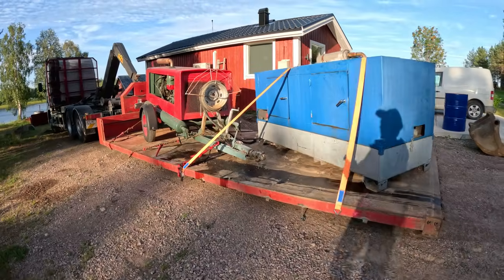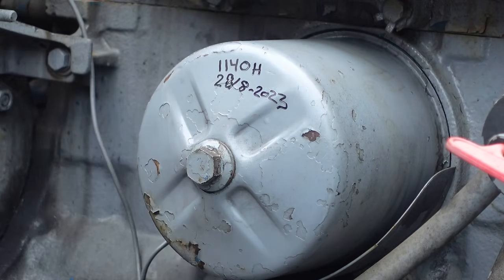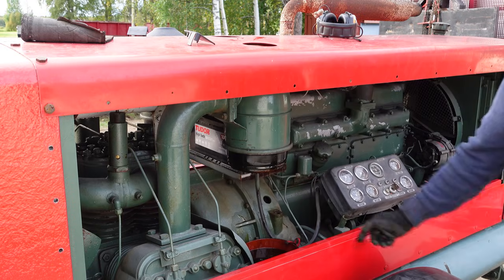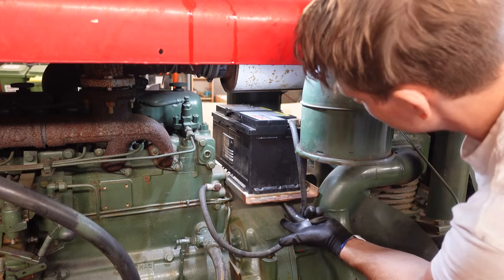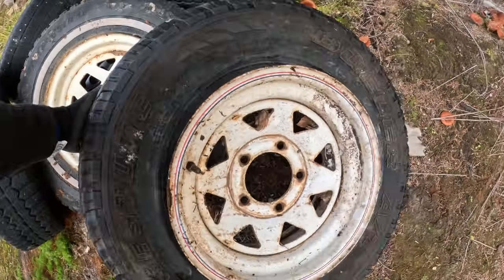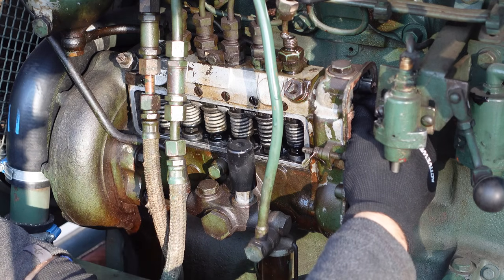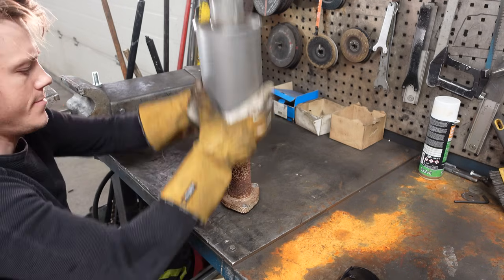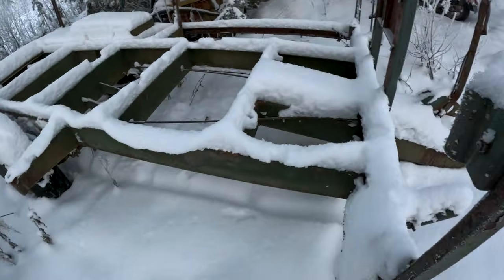Bought a big Diesel driven Compressor & Generator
Got my hands on a Diesel Driven air compressor and generator. Fixing and servicing them.
*English subtitle available*

0:00 Intro
0:25 Talking about the price
1:09 Unloading air compressor and genset
4:05 Lifting top of generator
4:47 Talking about and testing generator voltage, hertz
7:44 Testing generator power
10:13 Servicing the generator
25:49 Speaking about generator
26:39 Lifting top back on
27:13 Loading generator on FH12 truck
29:13 Moving generator to crusher site
31:24  Talking about the  diesel compressor
32:49 Replacing battery in compressor
33:17 Checking level in oil filled filters
33:52 Compressor panel
34:10 Starting  the compressor
38:15 Hauling the compressor to garage
38:59 Servicing the compressor
45:57 Oil spill
46:33  Servicing the compressor
50:08 Building a battery holder
56:39 Putting filters back
57:48 Tapping up bottles of spare oil
59:31 Putting on service stamps
1:00:20 Quick speech
1:00:38 Hauling compressor back home
1:01:18 Tire exploded
1:05:27 Replacing tyres
1:06:24 Going to Finland
1:07:56  Putting on new tyres on compressor
1:09:13 Replacing the trailer jack stand
1:09:48 talking about pricing and more
1:10:40 Putting on new air hose
1:12:27 Cleaning drive way with compressor
1:13:44 Compressor dead
1:14:43 Fault searching inline diesel pump
1:29:25 Testing a jack hammer/breaker
1:32:41 A few months later
1:35:36 Taking top of compressor
1:36:34 Saying what i'm about to do
1:37:10 Replacing penta air filter
1:38:38 Making a new exhaust
1:43:28 Putting on a new compressor filter
1:44:55 Fixing holes in top part
1:49:19 Putting on new exhaust
1:52:55 Testing rock drill with compressor
1:55:38 Wrapping up